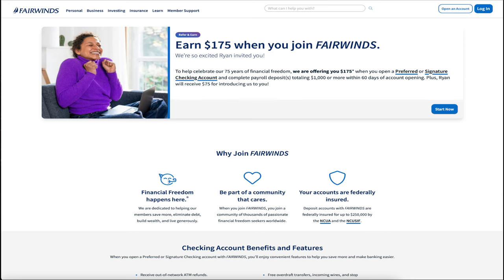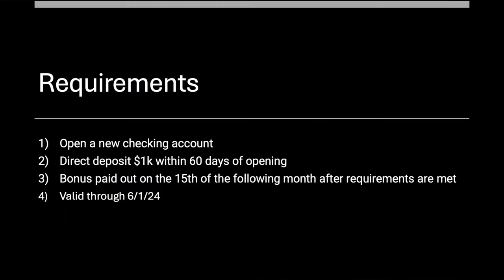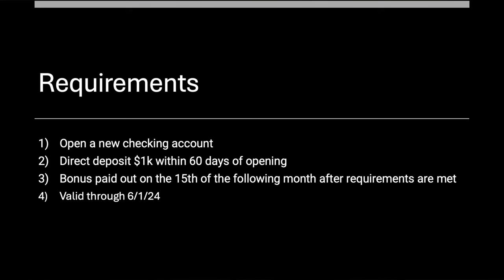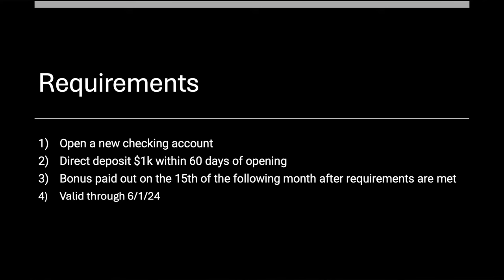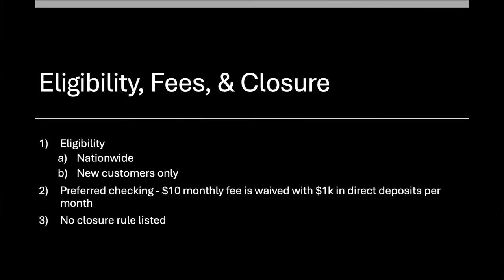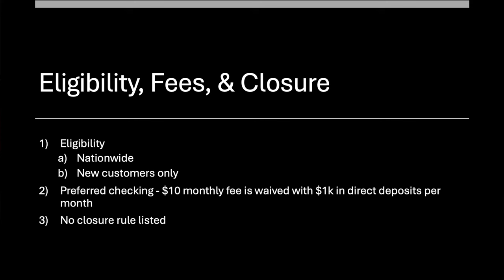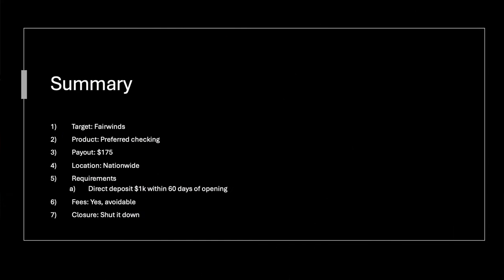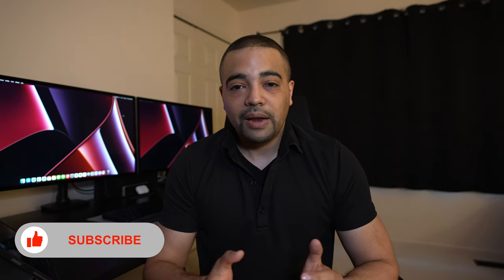Fairwinds Credit Union - $175 Checking Bonus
Chapters
0:00 Hey
0:24 Offer
1:03 Requirements
3:20 Eligibility, Fees, & Closure
4:03 Notes
5:50 Summary
6:27 More Bonuses
7:40 Good Hunting